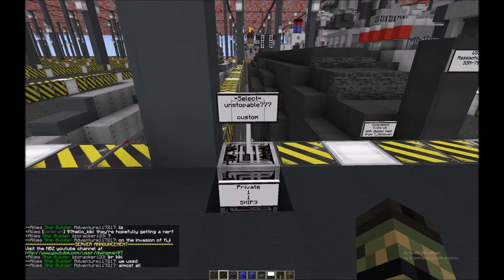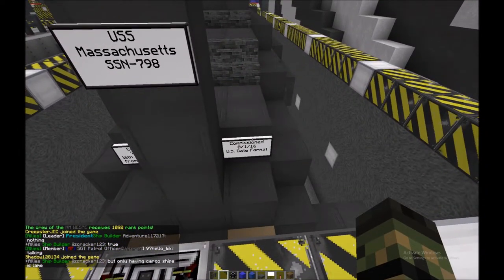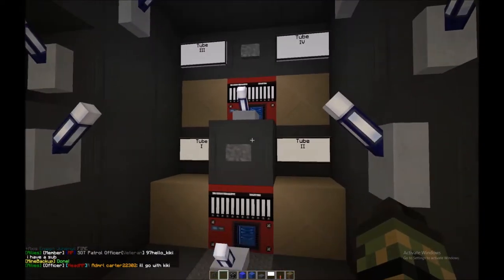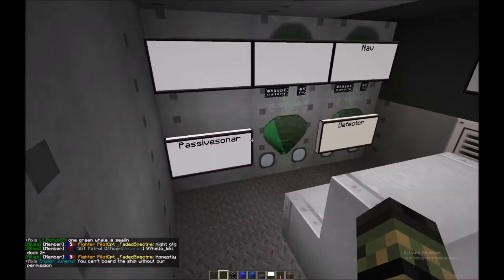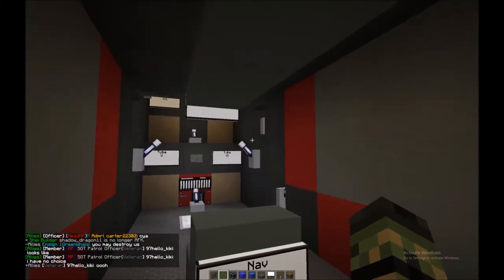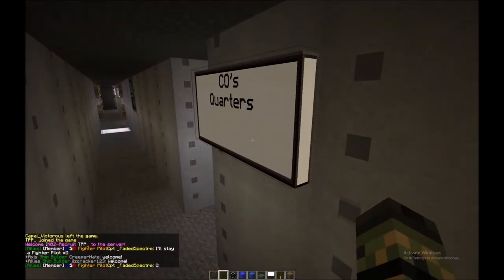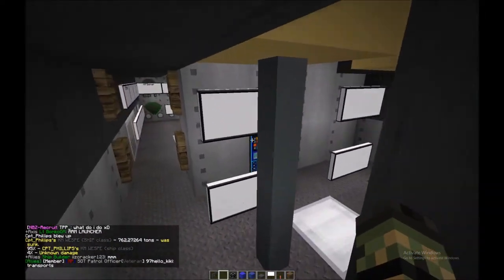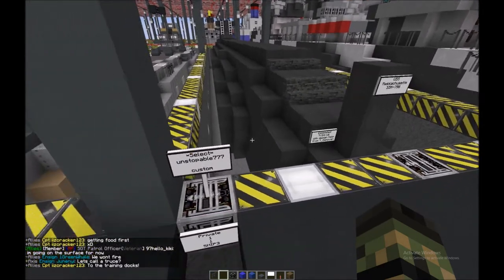Shipyard Review: Unstopable777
Join DWING Productions in this awesome video and game with us.

Games
Naval Battle Zone
War Thunder
World of Warships
Heros and Generals

NBZ
NavalBattleZone.com

DWING Productions is currently run by DWINGMAN97, Dooley1999, and Kkirschling but we would love to have more. Keep uploading NBZ videos to your channel and stay active here and our team might add you to the family.